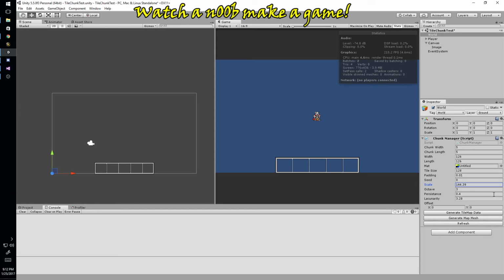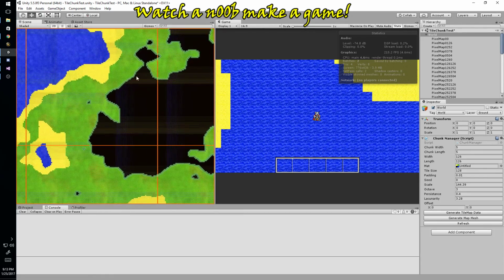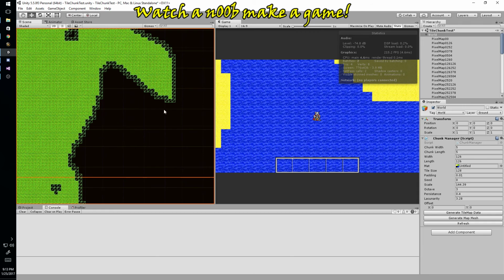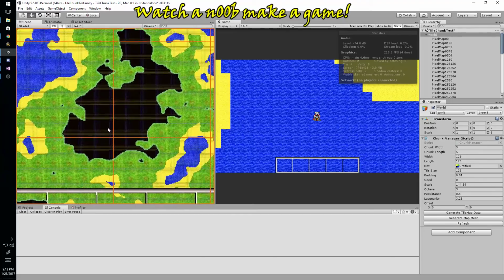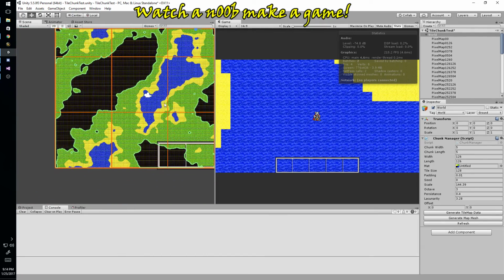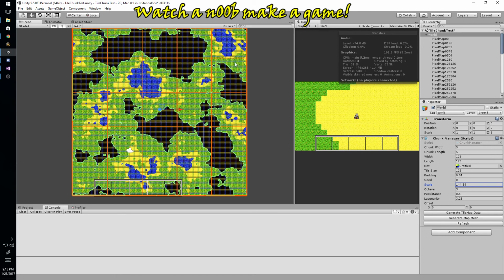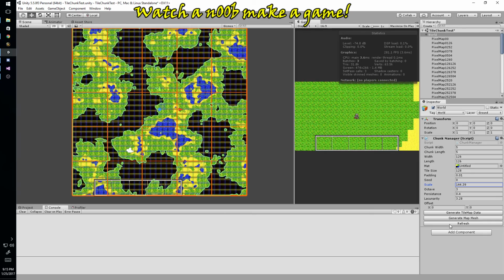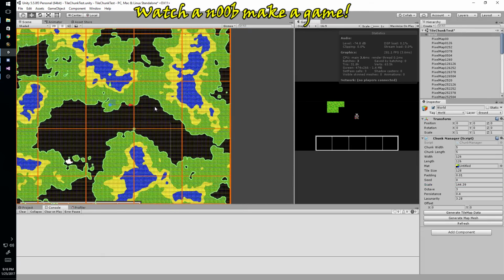TileAtlas in Unity2D with collision and procedural generation